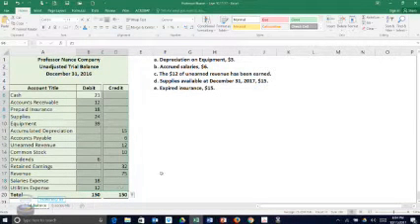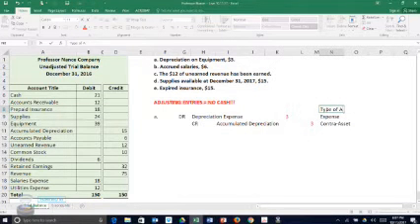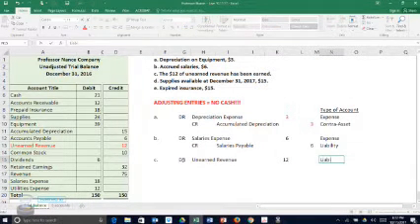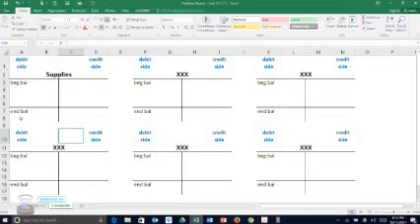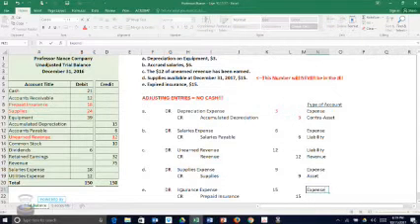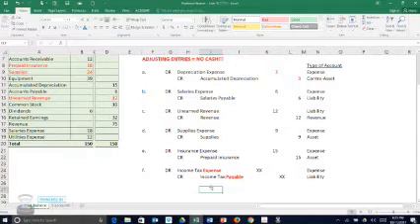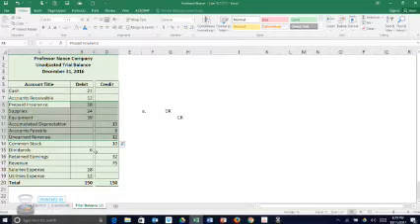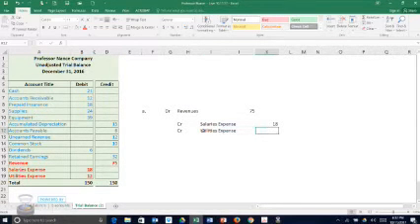Professor Nance - Accounting Questions Live Stream (10.12.17)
Professor Nance will be available to answer your burning accounting questions LIVE!  This broadcast took place on Wednesday, October 12, 2017 at 7:00pm EST (6:00pm CST).

Covered Topics:
T-Accounts
Trial Balance
Normal Balance (Debit vs Credit)
Adjusting Entries
Closing Entries

If you'd like to a copy of the excel sheet covered in this video or if you have ideas for future broadcasts, please email your requests to .